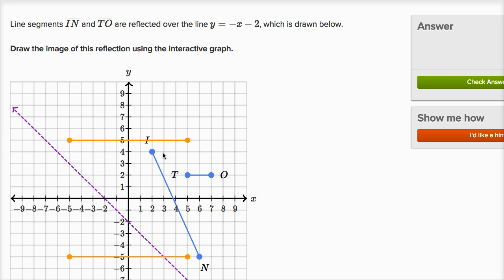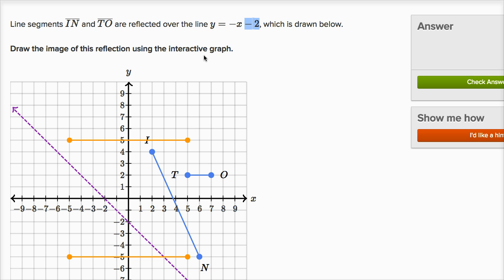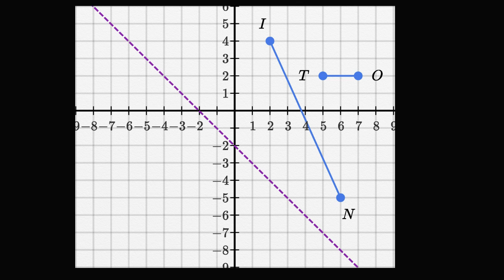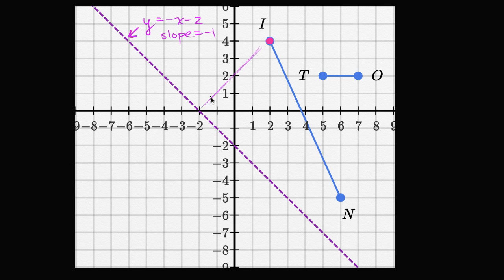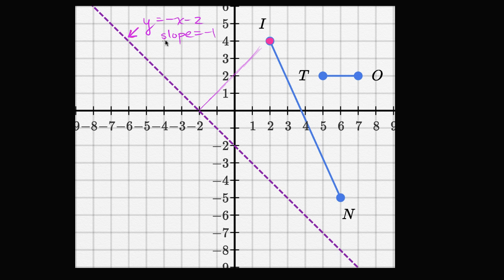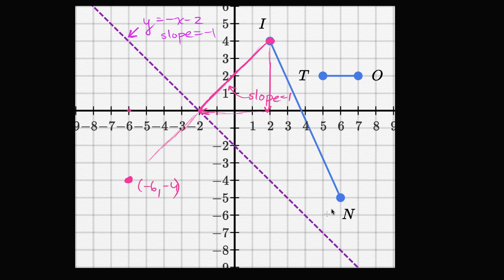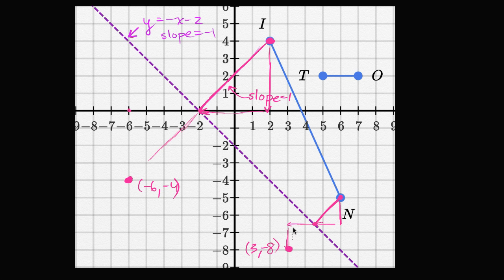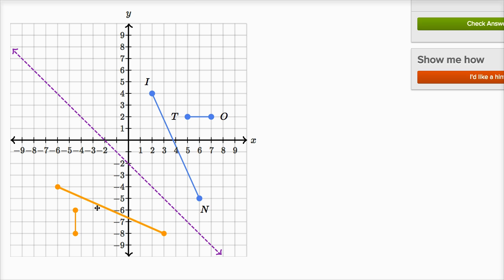Reflecting segments over line | Transformations | Geometry | Khan Academy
Courses on Khan Academy are always 100% free. Start practicing—and saving your progress—now

Reflecting segments over line